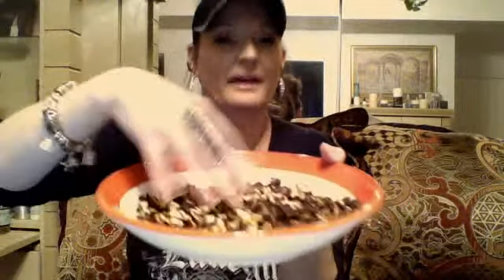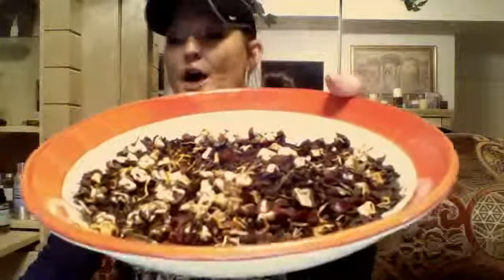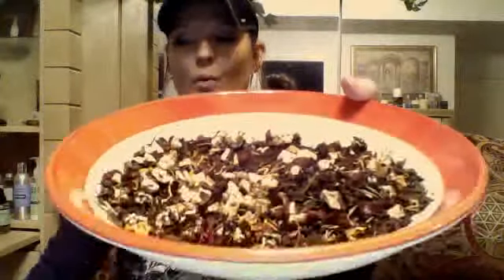Adagio Tea Weight Loss Kick tea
This tea can be found on Adagio.com under Parker Pureh Weight Loss Kick by Tamela Hill.  Weight loss fluid that can actually taste good.  It is sweet and Sassy!